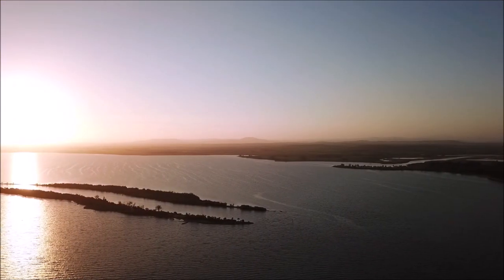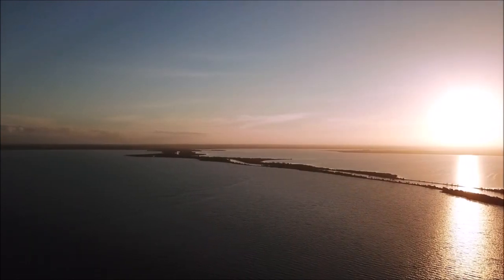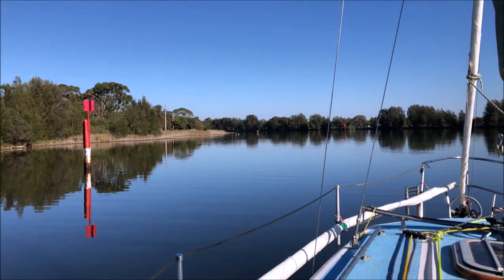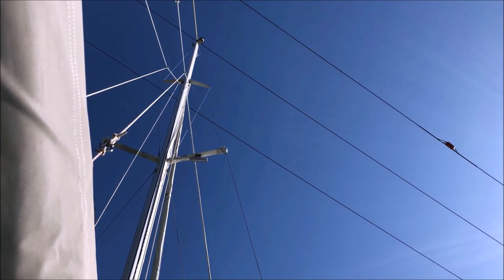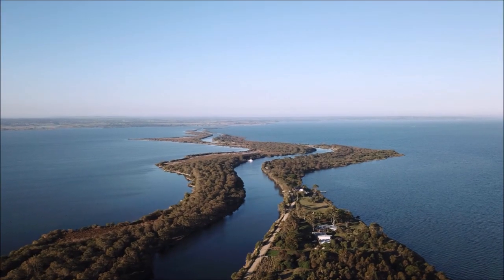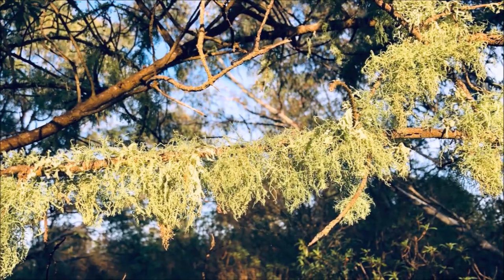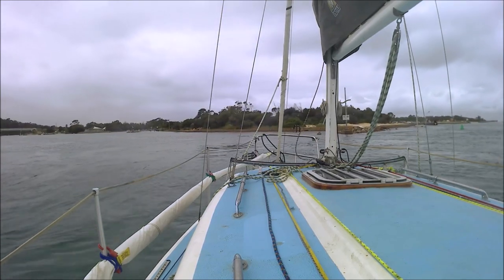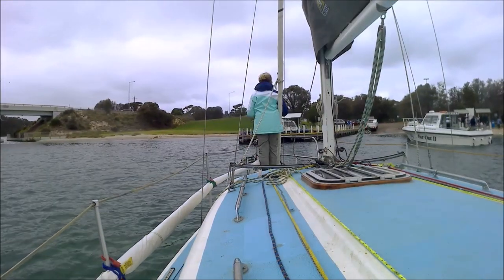Gippsland Lakes - Trailer Sailing Lakes Entrance to the Mitchell River Silt Jetties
Sailing from the jetty in Lakes entrance to the Mitchell River Silt Jetties in the north part of Lake King. We continue on up the river to Bairnsdale. Beautiful scenery with aerial shots of the jetties. Bird life, sunrises, sunset and natural beauty make this a special place to visit. On the way back to lakes we spend the night in Box's Creek at our jetty berth before heading back to North Arm and the boat ramp the next day. A wonderful trip and highly recommended.